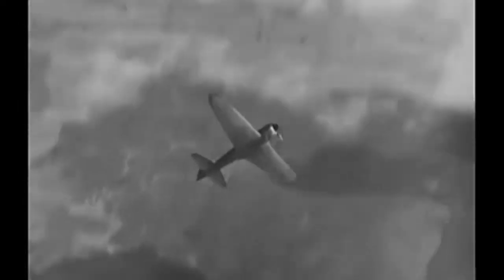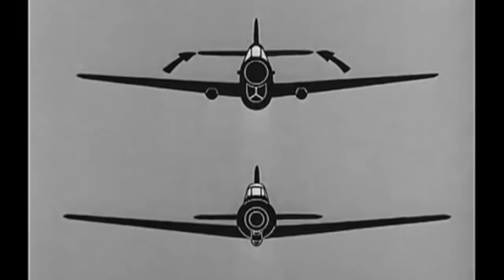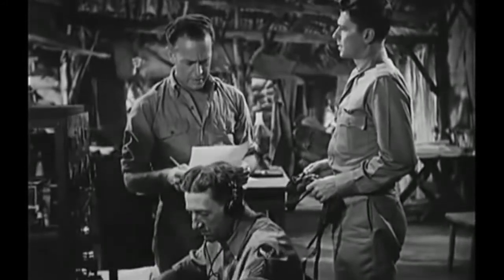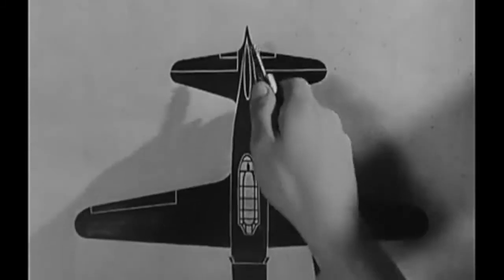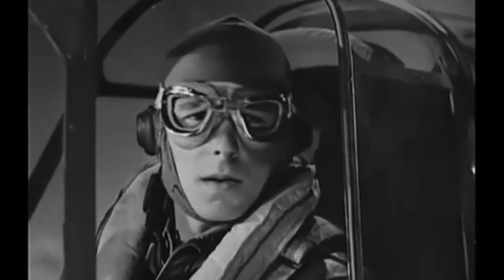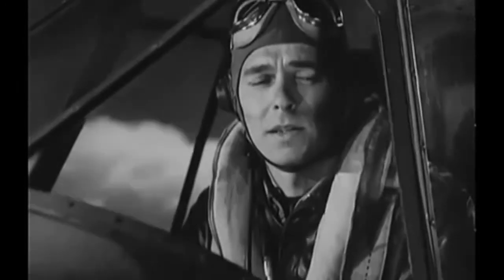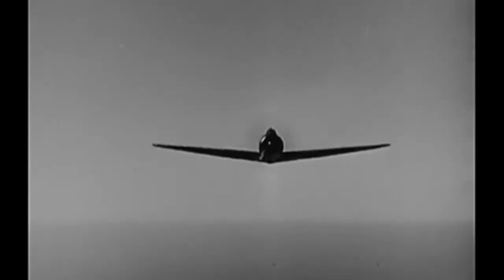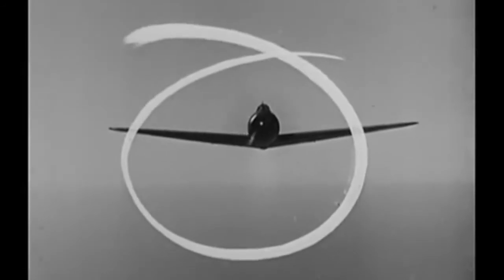Recognition of the Japanese Zero Fighter (1943) WWII Ronald Reagan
This training film contains an instructional prologue to its dramatic story which features Ronald Reagan as a fighter pilot. Both the prologue and the storyline serve the same purpose: to instruct the viewer on the importance of recognizing the difference between the American-built P-40 fighter plane and the Japanese-built Zero fighter plane.

War Department. Office of the Chief Signal Officer.